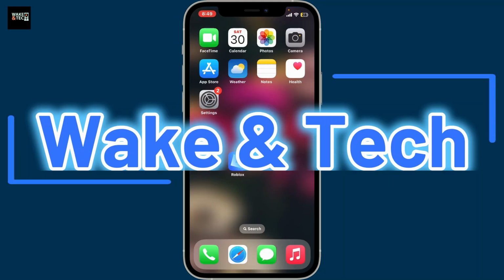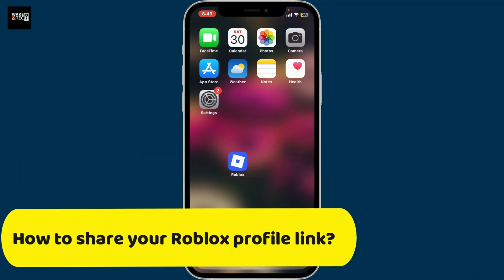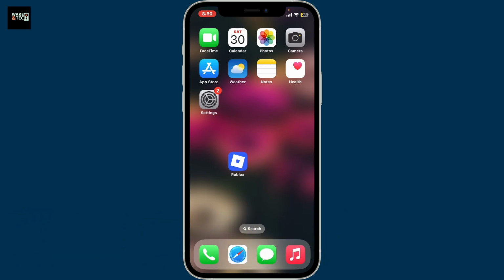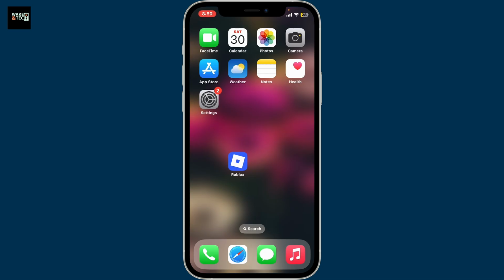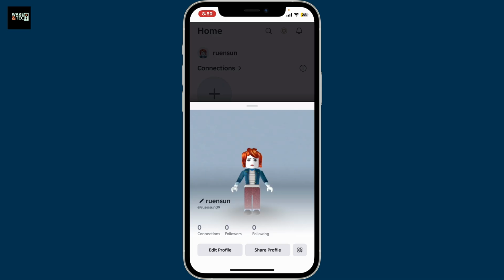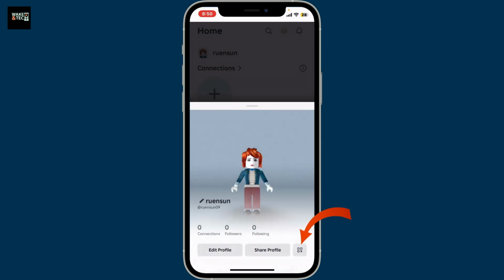How to Share Roblox Profile Link (2025 Guide)?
Want to easily share your Roblox profile link with friends, followers, or gaming communities? In this step-by-step guide, I’ll show you how to find, copy, and share your Roblox profile link from both PC and mobile devices. Whether you want to send it on social media, Discord, or directly to your friends, this tutorial has you covered!